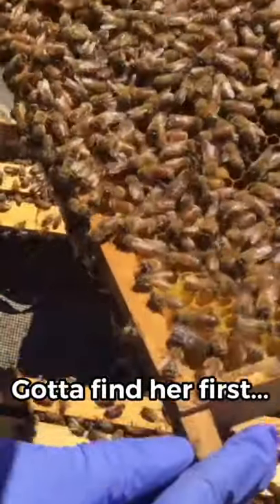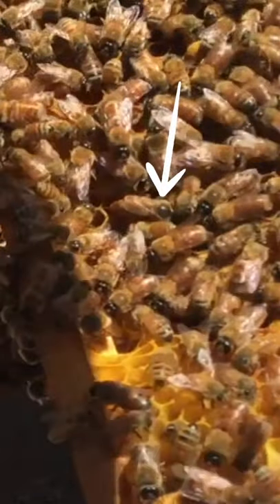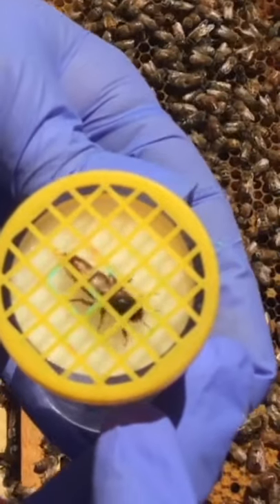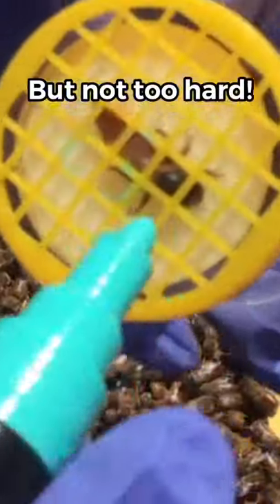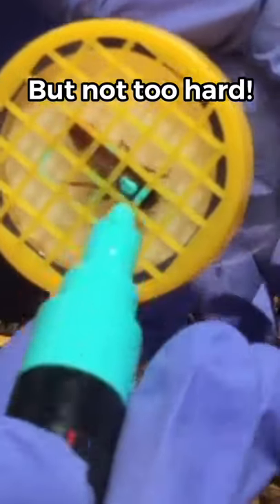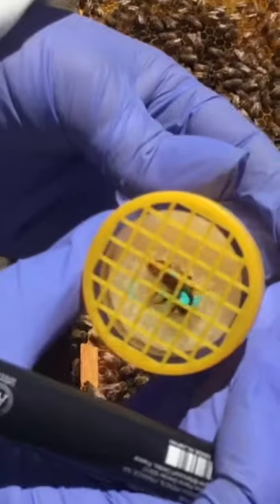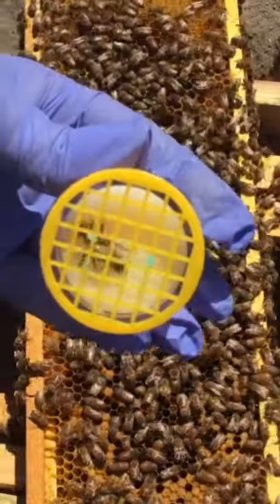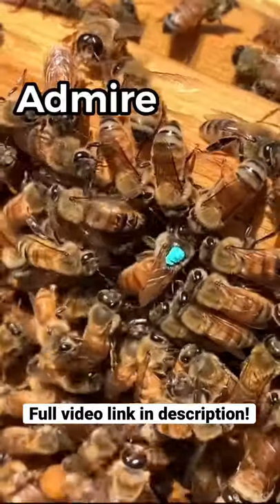How to Mark a Queen Bee | Find the Queen Faster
This is how you mark a queen bee to find the queen faster!

Marking queens is one of my favorite things to do in beekeeping, I am not sure why because in general, I have a decent eye for spotting the,, though I will admit to having troubles finding this one at first!

Just FYI, I prefer brighter colors for easier spotting. They can be what I choose, or regular listed colors! Whatever works for you.
White Posca Paint Pen (Years that end in 1 or 6)
Blue Posca Paint Pen (Years that end in 0 or 5)
Green Posca Paint Pen (Years that end in 9 or 4)
Red Posca Paint Pen (Years ending in 8 or 3)
Yellow Posca Paint Pen (Years ending in 7 or 2)
Paint Pen Set with Queen catcher
Queen catcher 1 (I haven't tried this one, heard good things!)
Queen Catching Plunger (lololol I know mine broke, but I've had it for a couple years haha - this is not actually the same source I ordered from but this is the style)

❤️ LIVE CHAT:
Fridays 3pm PST.

🌱 Ready to buy some seeds? I love Botanical Interest Seeds!

🎁 Amazon Wish List

Audible Gift Membership

🎥  My Equipment:
Computer: 13” MacBook Pro 2020 M1
Camera: iPhone 10 Xs Max & iPad Pro 2018 On Macro Lens for Phones
iPad Keyboard
Mic: Internal on iPhone, iPad, and Macbook
External Storage (SSD)
Tripod 1
Tripod 2
Tripod 3